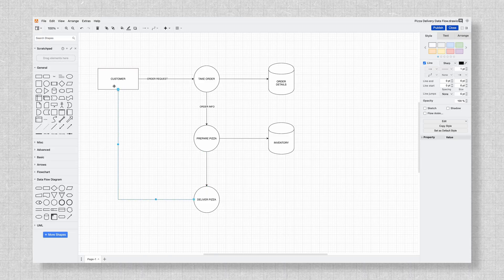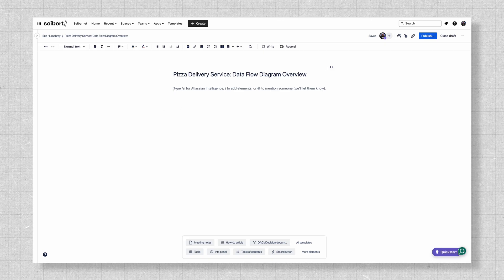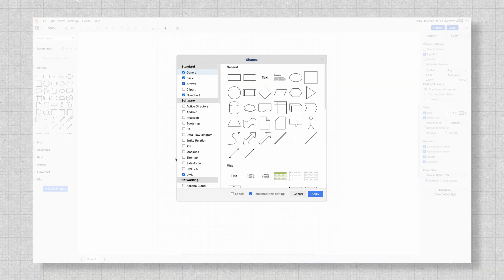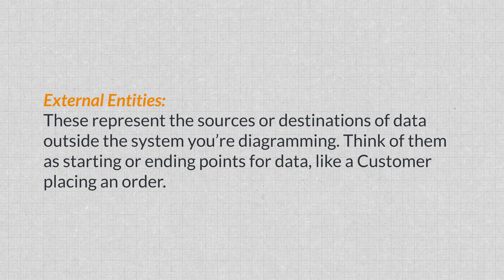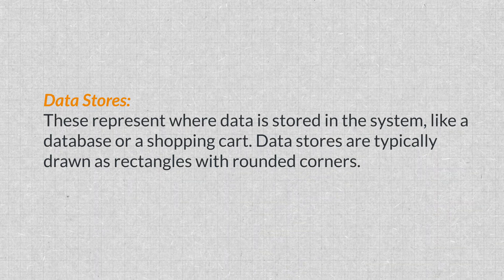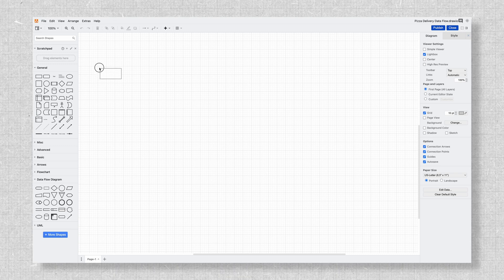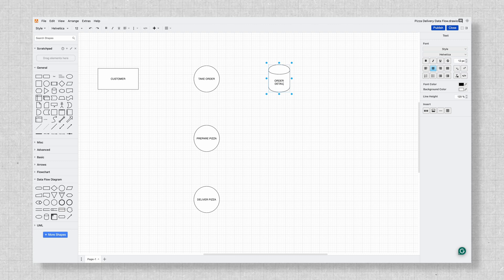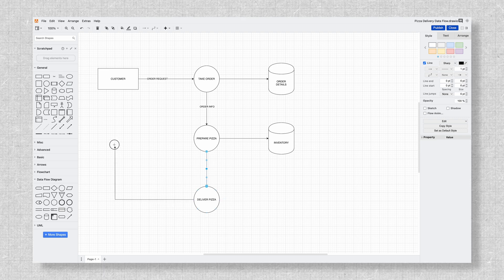How to create a Data Flow diagram in draw.io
Creating DFDs in drawio from scratch is super easy! 🚀
In this video, we’ll walk you through how to map out how data moves through your system. Data Flow diagrams are perfect for spotting inefficiencies, identifying bottlenecks, and gaining a crystal-clear picture of your processes. Plus, you can learn how to leverage our shape library to build professional-grade visualizations step by step! 💡